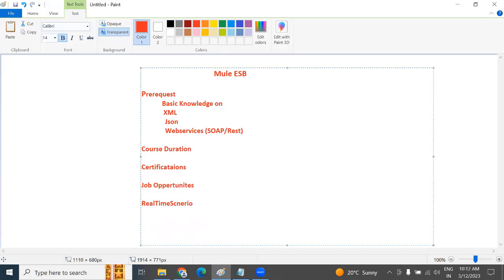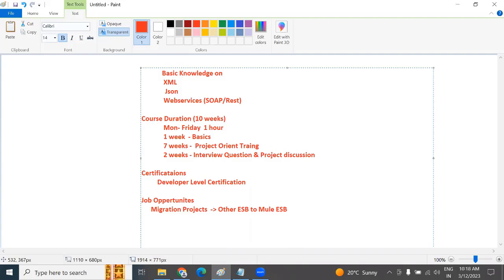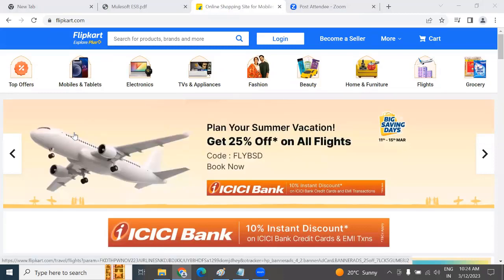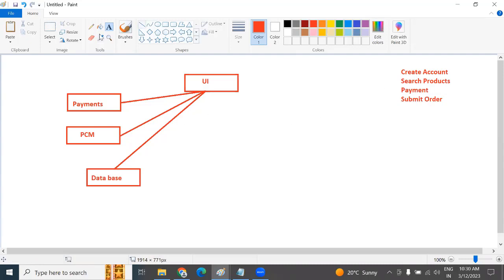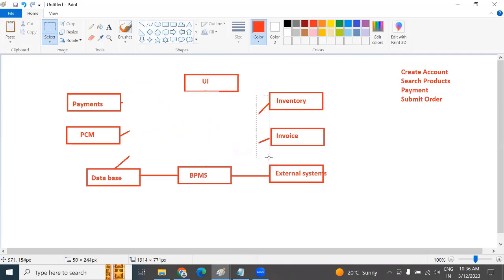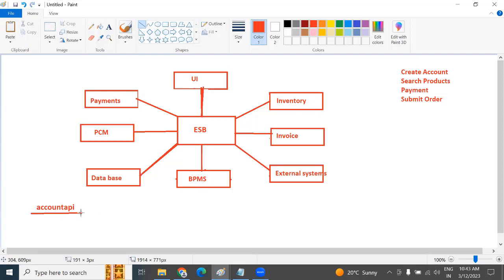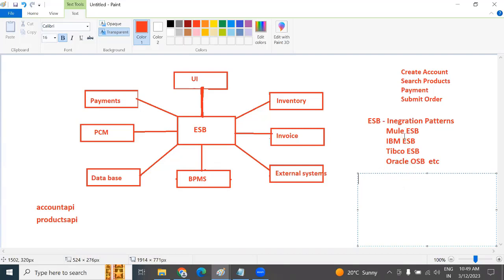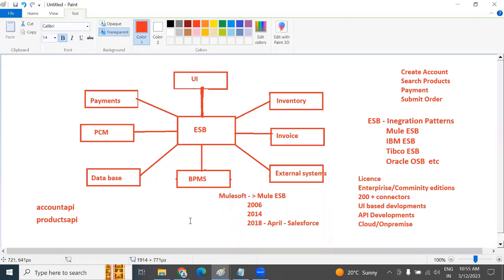Mulesfot ESB FREE Workshop | Online Training | Kalyan IT Hub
Kalyan IT Hub is the No.1 quality training institute in India for candidates who want to build their future in Information Technology. We are into online training, classroom training, corporate training, and one-to-one training with more passion and dedication. Kalyan IT Hub aims in providing the best quality real-time oriented training on Data Science with AI, Google Cloud Platform (GCP), Data Structures with C, Java, JAVA Fullstack, Spring, Spring REST, Spring Cloud, Microservices, Microsoft Azure, Service Now, Python, Hadoop, Django, UI Fullstack, Angular 11, Mulesoft ESB, Node JS, MEAN Stack, MERN Stack, Salesforce, Oracle, Testing, Android, Docker, Kubernetes, Manual Testing, Selenium, and Digital Marketing.

  🎈 Live Coding
  🎈 Real-time Environment
  🎈 Class Notes

  ► Mulesoft ESB Introduction
  ► Mulesoft ESB Tutorial For Beginners
  ► Mulesoft ESB Tutorial for Complete Beginners
  ► Mulesoft ESB Course for Beginners
  ► Mulesoft ESB Online Training
  ► Mulesoft ESB Essential Training
  ► Mulesoft ESB Training By Real-Time Expert
  ► Mulesoft ESB Realtime Training
  ► Mulesoft ESB Course Kalyan IT Hub
  ► Mulesoft ESB Kalyan IT Hub
  ► Mulesoft ESB videos
  ► Live Training in Mulesoft ESB
  ► Mulesoft ESB Tutorial
  ► Mulesoft ESB Quick Start
  ► Mulesoft ESB Step By Step
  ► Learn Mulesoft ESB
  ► What is Mulesoft ESB
  ► Mulesoft ESB Tutorials for Beginners